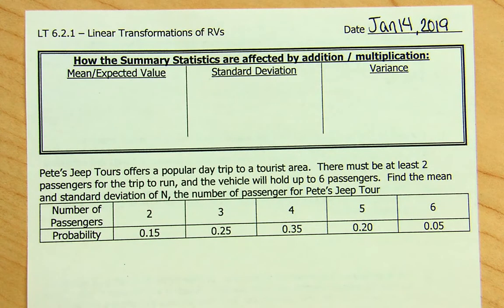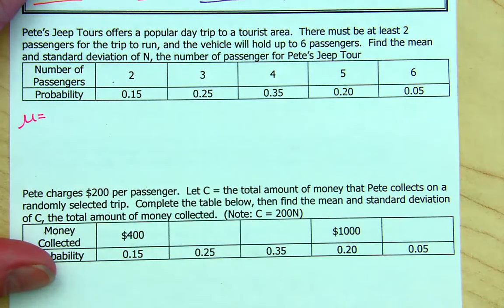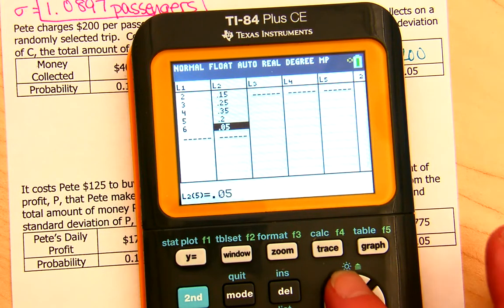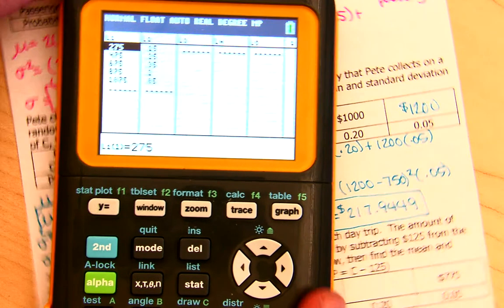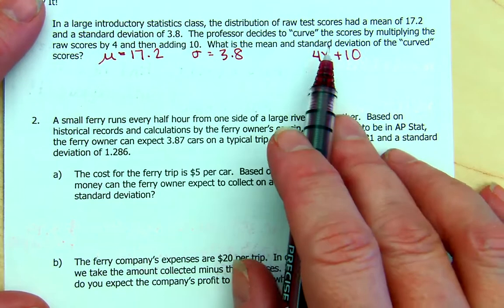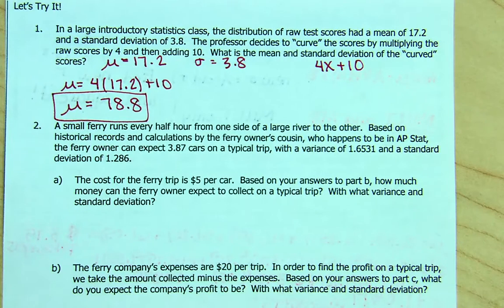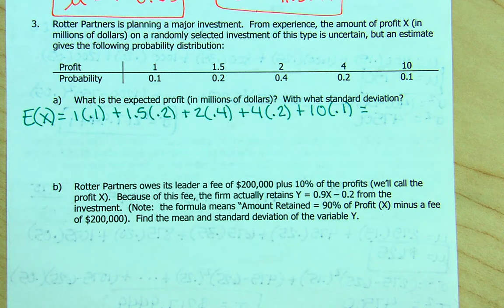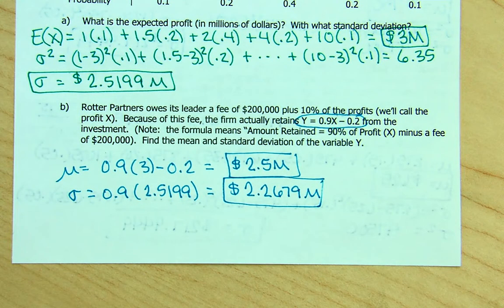1 14 19 AP Stat Linear Transdformations of Random Variables